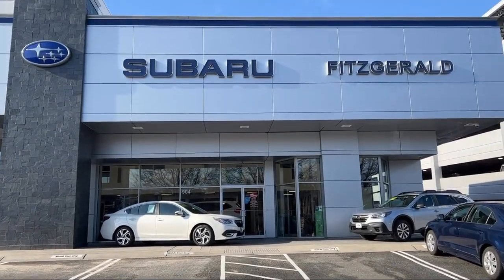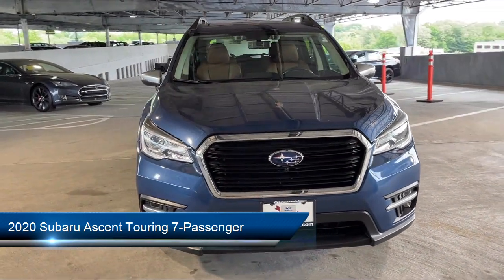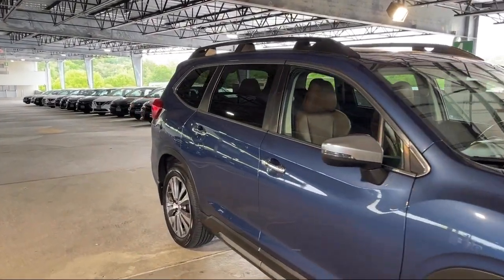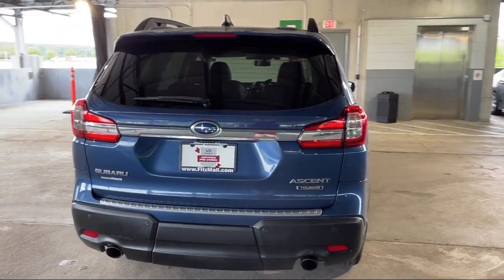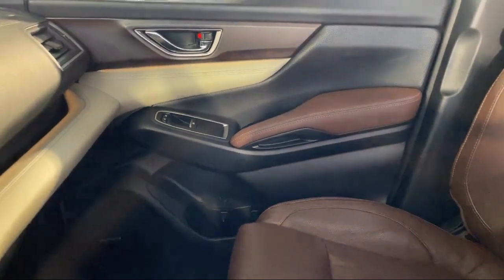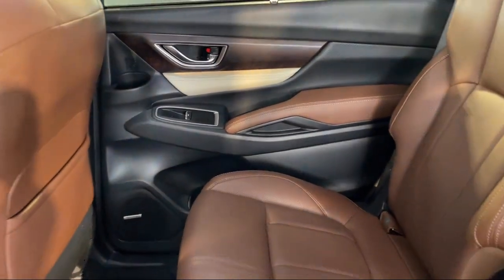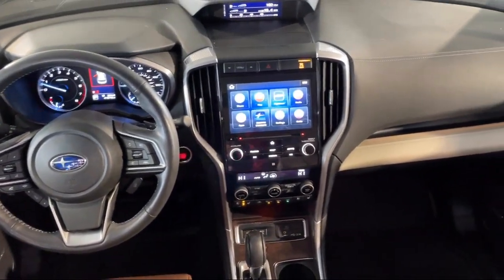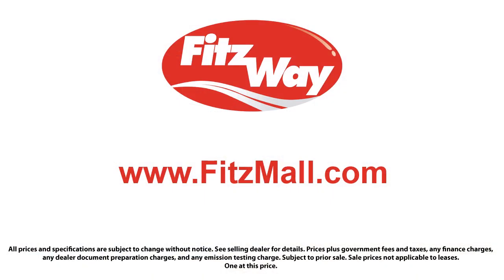2020 Subaru Ascent Touring 7-Passenger Gaithersburg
2020 Subaru Ascent Touring 7-Passenger - Stock Number: S428315A - VIN: 4S4WMARD1L3449079.